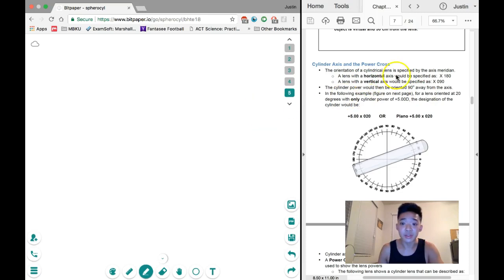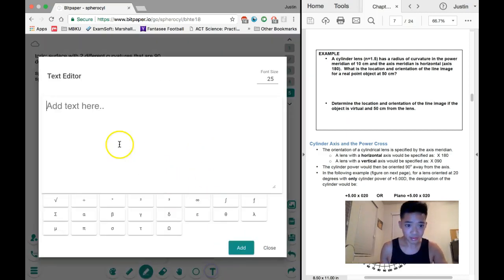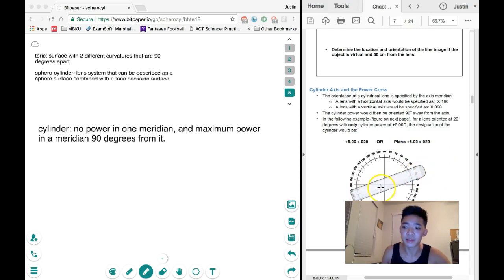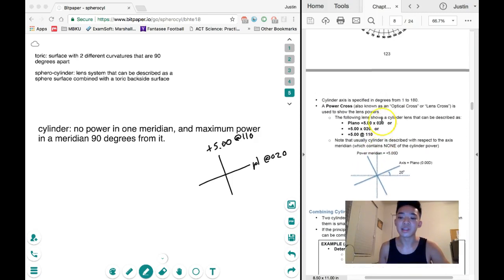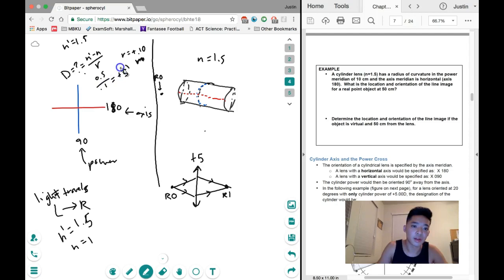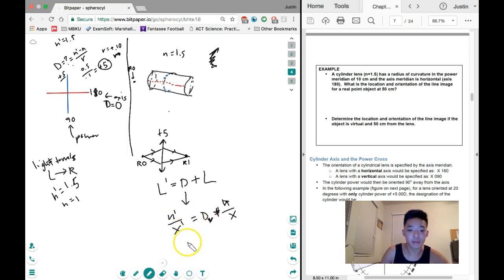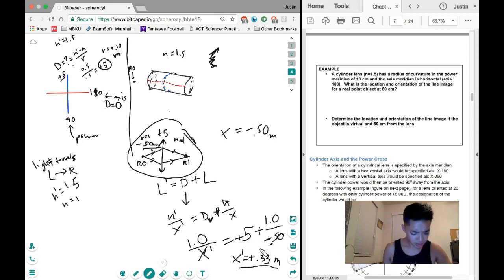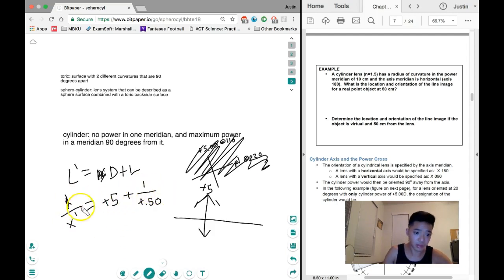Spherocyl #2 - Cylinder Axis and the Power Cross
Notes:
at 17:30, I am talking about expecting certain answers/situations, in this case a converging lens refracting light from a real object. I said this usually creates a real image, but just know that there will be cases where a virtual image can be formed from a + lens (for example, when the real object is within the focal length of the lens)